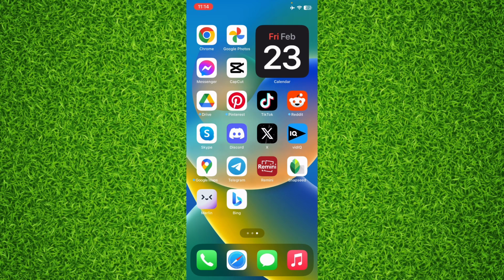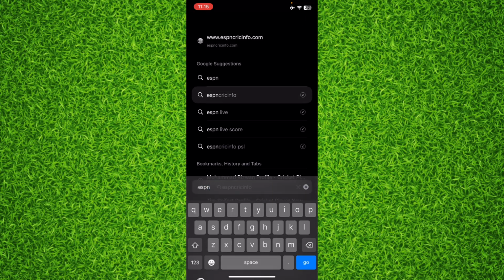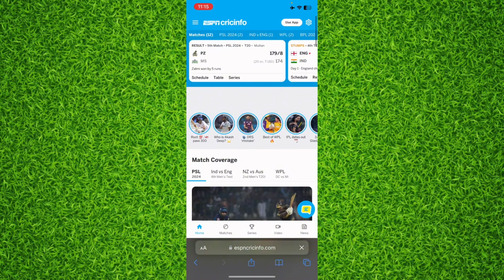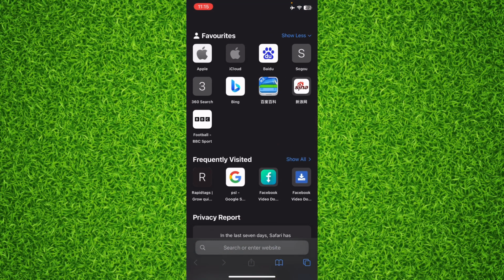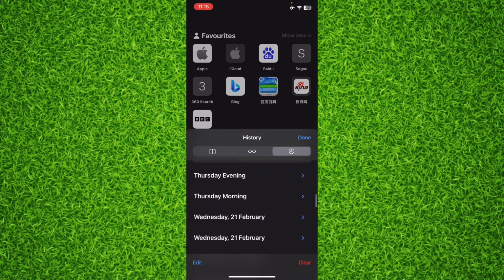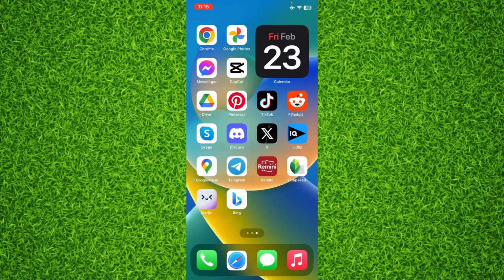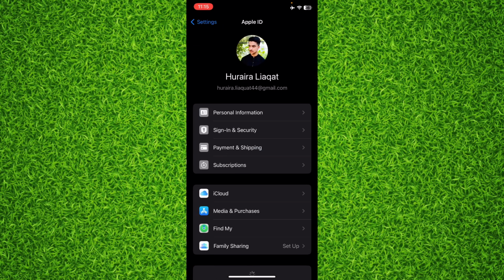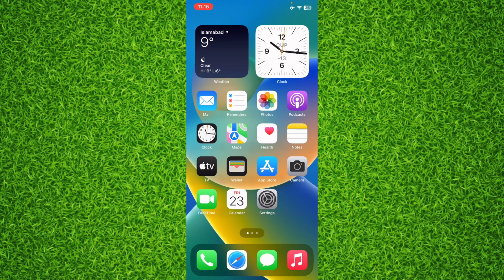How to Check Deleted History on Safari Browser in 2024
Safari, the default web browser for Apple devices, keeps track of your browsing history. But what if you accidentally delete it? Don’t fret! You can still recover your lost Safari history. In this guide, we’ll explore methods to retrieve deleted browsing data on your iPhone or iPad.